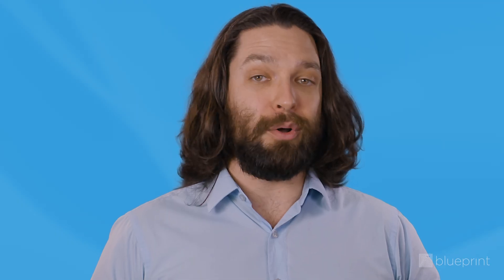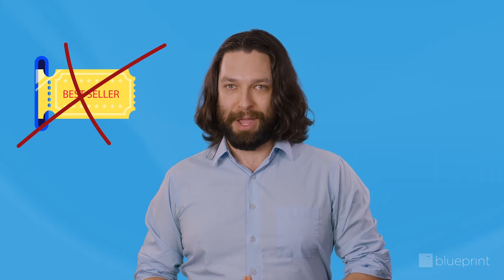Getting Through MCAT Registration | How to Complete the AAMC MCAT Registration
Watch this video before MCAT registration opens! Our MCAT expert will guide you through the entire process of registering for the MCAT (Medical College Admission Test)! Whether you're a first-time test taker or looking to retake the exam, this video has got you covered with all must-know information.

Comment any questions you have about MCAT prep, medical school, or what you would like our next video to be about!

MCAT registration dates occur twice a year: October and February. If you register for the MCAT in October, you can only register for dates January through June. If you register for February, you can register for the remaining test dates of the testing year.

MCAT registration day can be stressful! Make sure you’re prepared with a date or two in mind and ready to go before you log in.

Pro tip: You don’t need to wait to register for the MCAT before starting your MCAT prep! Get started today with a bunch of free MCAT resources from Blueprint MCAT!

FREE MCAT Prep Resources! 👇
Ready to start your MCAT journey? Click the link below to create a free Blueprint MCAT account to access tons of free resources, including:
🌟 A free MCAT diagnostic exam (with explanations and performance analytics)
🌟 Our customizable Study Planner Tool

🔍 Focus your prep, efficiently tackle each section, and strive toward your dream score with these MCAT Study Guides!

📝 Download our free MCAT formula cheat sheets.

🚙 Conquer the CARS section with our free CARS Strategy Guide.

📙 Discover all the topics you need to know for the MCAT in our MCAT Content Checklist!

Our Guide to Getting Into Medical School will help you position yourself as a competitive applicant! Download for free now!

MCAT Prep Courses 👇
Blueprint MCAT students see an average score increase of 15 points thanks to our personalized approach and cutting-edge AI technology.

Want a guaranteed* 515+ MCAT score?

Need the ultimate flexibility?

Prefer the 1:1 attention of a private tutor? Meet our experienced MCAT tutors